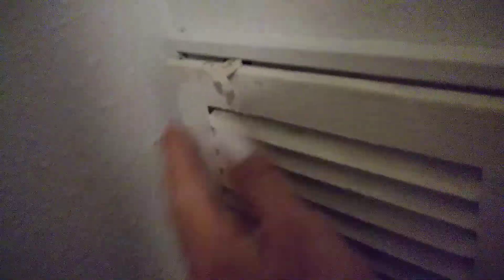how to ac central air conditioner make it smell clean running in less than 5m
less than 5 minutes of your time...
an old sock or panty hose or  the thin breathable fabric bag that comes in your shoes
and 1 tablespoon of magic crystals "fresh linen scent or spring waters"...
magic crystals

if you would like to donate to help with travel, supplies, equipment, etc for these videos you may
send gifts,
giftcards,
gas cards,

to physical address below
or

my equipment..

t
glass protector

phone case

cell phone car holder luv this!

50" tripod

we do handmade garments of our own family designs and patterns and  very few commercial pieces ...most commercial pieces are custom decorated, re sewn, and/or design is altered...i just made it better*

our clothes are built to last and guaranteed for life*

i dont like to give out my secrets to successful sewing but i use only   2 machines

singer futura embroidery

singer straightliner industrial

scissors same brand i have used since i was a kid

mannequins

1/2 mann

3/4 mann

full mann

* fan mail will be opened live on youtube
sltd
dothan ,al
36302